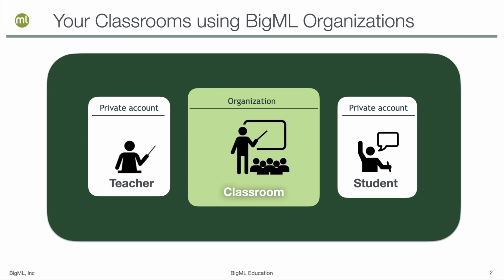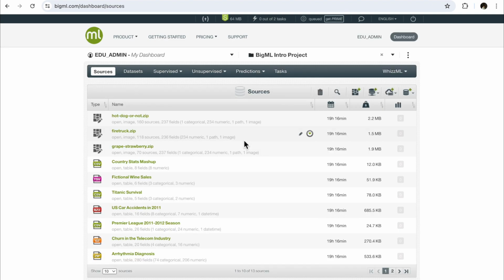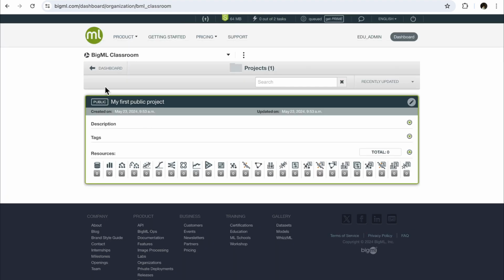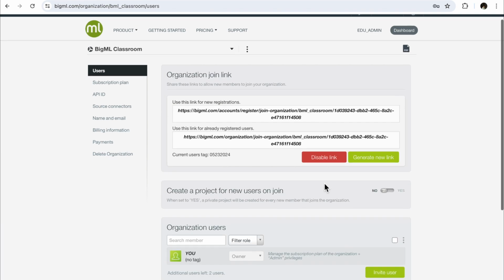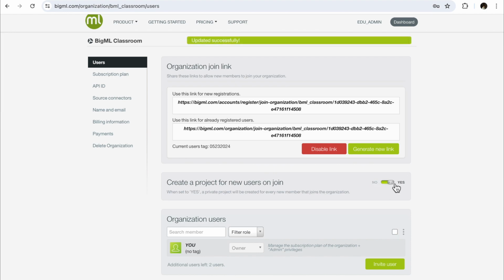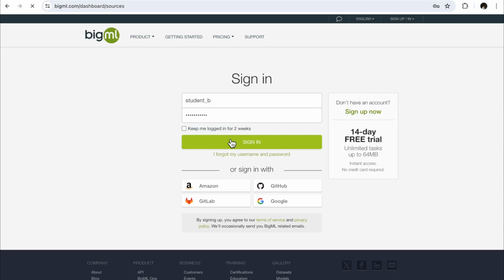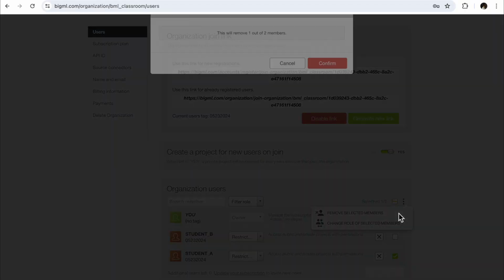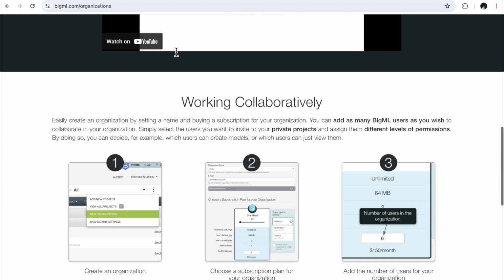BigML Organizations: Admin's Guide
Organizations in BigML provide an independent common place for teachers and Students. A Classroom environment where students can develop their Machine Learning projects and teachers can monitor their work.

This video presents a short guide for administrators and owners to learn how to work in a BigML Organization.  If you just became the administrator of a BigML Organization and want to set it up to enroll your students, this is the right place to start.